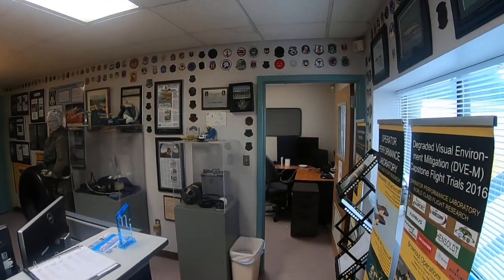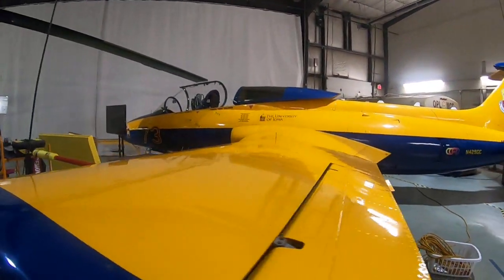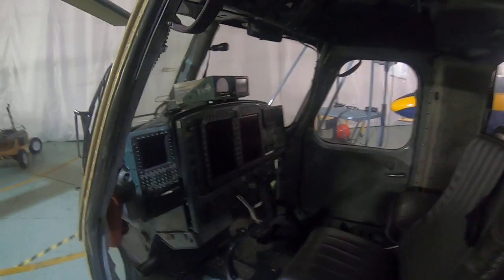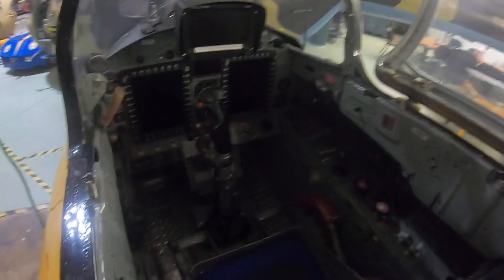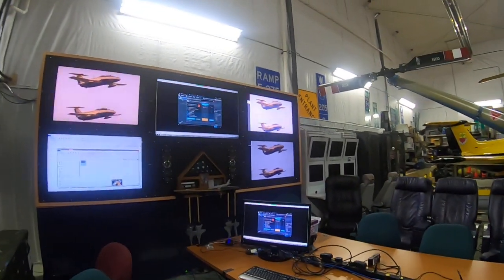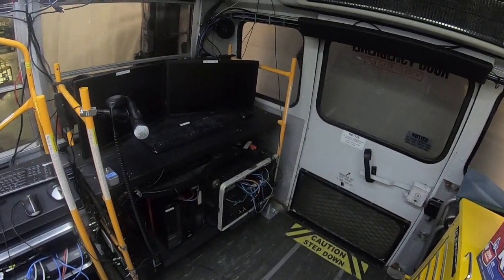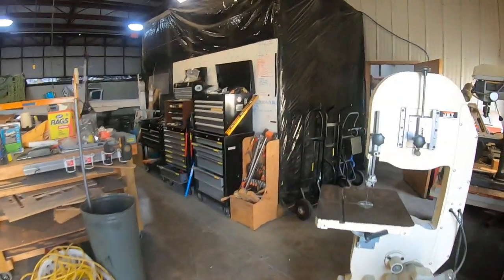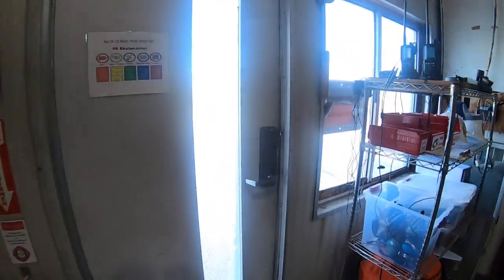OPL Walk Through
The Operator Performance Laboratory (OPL), founded in 1998 by Tom “Mach” Schnell, is a human factors research organization at the University of Iowa. The OPL is specializing in civilian and military, manned and unmanned flight testing and assessment of technologies in operational contexts such as flight in degraded visual environments (DVE), GPS denied environments. The assessment and enhancement of flight visibility is a focus area of research. Quantification of data link and sensor performance for manned and unmanned aircraft in operational contexts is another area of focus. OPL develops, tests, and evaluates Helmet Mounted Displays (HMDs), Synthetic Vision Systems (SVS), Live Virtual Constructive (LVC) training systems, physiological based workload measurement systems, pilot spatial orientation enhancement systems, and embedded flight simulation capabilities.

Unmanned aircraft operations include 5th and 6th generation manned-unmanned teaming (MUMT) concepts and the extension of LVC toward MUMT. The OPL team developed the Cognitive Assessment Tool Set (CATS), which is able to accurately quantify human cognitive workload using a flight approved sensor package. CATS has been used in many flight tests as the data collection and analysis tool for pilot behavior in real-world flight environments. OPL pioneered the development and testing of Live Virtual Constructive (LVC) technology that blends ground based battlespace simulations with airborne testbeds that have radar and weapons simulators that can employ simulated ordnance for effect in distributed simulation environments. This capability has been demonstrated many times, including at the Interservice/Industry Training Simulation Education Conference (I/ITSEC). In 2004, the OPL team developed and tested a Synthetic Vision System that was subsequently commercialized by Dynon Avionics under the brand name Skyview. This system has sold over 8,000 units and is flying in thousands of aircraft.

OPL has performed many flight test projects on its fleet of aircraft, exceeding a total 2,400 flight hours of data collection. Over those years, OPL’s fleet has grown to ten instrumented research aircraft. These include 2 x L-29 fighter jet trainers, 2 x MI-2 twin-turbine helicopters, 1 x A-36 Bonanza, 1 x Cessna 172, 3 x TBM 3M UAS (62lbs), 1 x Vapor 55 UAS (55 lbs). The OPL L-29 are the only tactical jet research aircraft that are equipped with the F-35 HMD. Each OPL aircraft is also a flight simulator. Additionally, OPL has a Boeing 737-800 full flight deck simulator, a UAV Ground Control Station (GCS) simulator, and a fast jet simulator (in laboratory annex behind hangar). OPL has an extensive telemetry infrastructure that is deployable. This includes telemetry for mobile operations installed in a Model 997A1 instrumented communications vehicle with a 20 ft extensible mast for antennas. OPL’s flight support system is also deployable using mobile tool control, spares, jigs, jacks, etc.

Figure 1. A View into the OPL Main Hangar